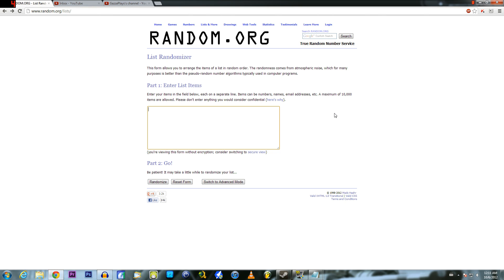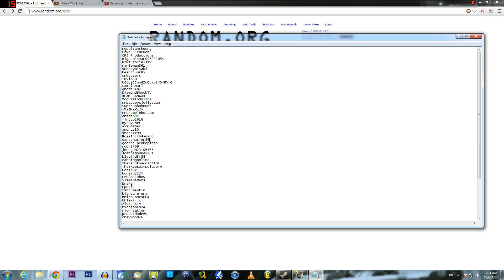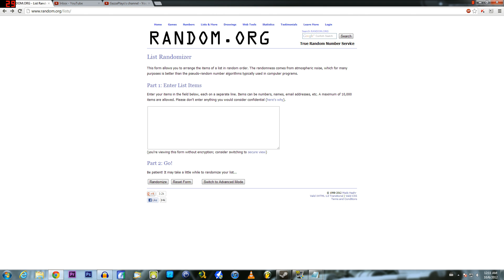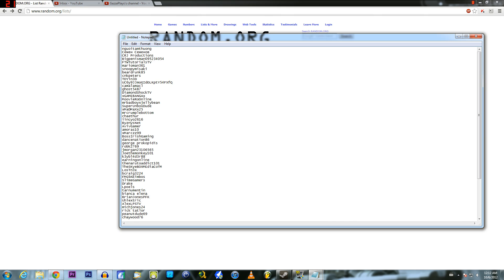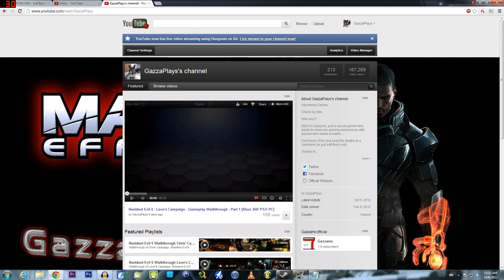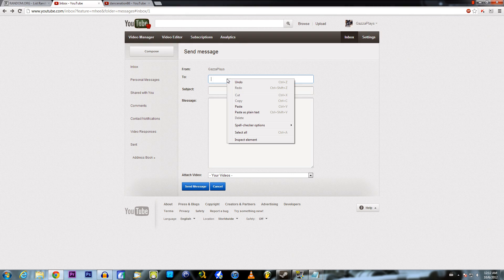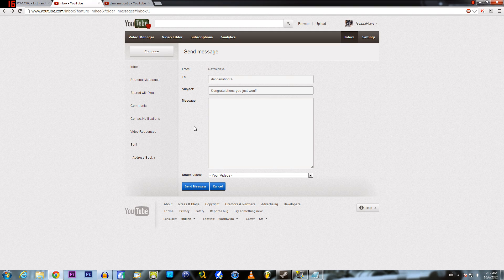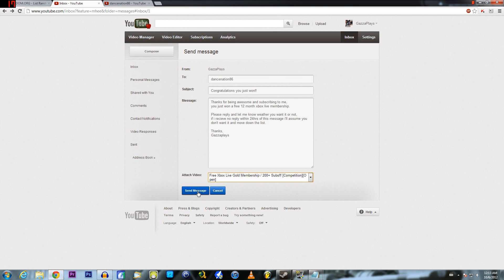Free 12 Month Xbox Live Membership Draw [Competition]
Randomly Generated List:

dancenation86
xGAMEBANGAx
robk2769
Joethemonkey101
earningonline
iincyo2616
Семен Семенов
SlimeGamers
ghost5487
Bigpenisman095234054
goldagegamer
thenarutoaddict101
FMG9Akimbos
rick tatlor
nguoitamthuong
rgriffith132
MoovieRoOnline
george prokopidis
jgill332
chaywood76
Drake
xMaDMaXx25
SuperUnboxDude
cnkpeters
tarnumentin
Juraj7025
worldmilitarytech
camalamacl
jmorgan23106565
bcraig3224
BossIrishGaming
TheSKyeBOXMEdiaCoTM
RefrainCentral
snoopymisaki
k3ybl4d3r88
xMarczz99
ByznysNet
FTWTutorialsTV
CRJ Productions
DiamondShockTV
AtypicaMedia
LosTn3x
Armor Flex
beardrunk85
Lpoels
ProducedByJBones
michjones24
kurston321
sunmoll123
11111legend
chaethur
UC6y9JJmoGIdOLKptY54FXfQ
AlexLPSTV
psncodegenerators94
peanutdude69
AvivGamer
mrbadboyxjellybean
BrianJonesPFK
mrcrumplebottom
marioman361
Uhlextric
dramaqueen4231
TOYin3D
amoras10
thesean901
bianca elena